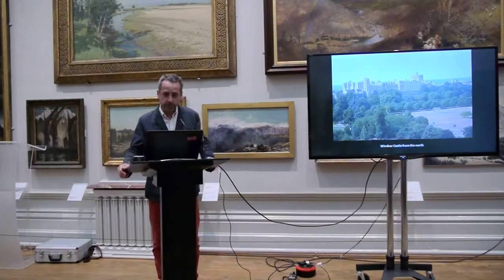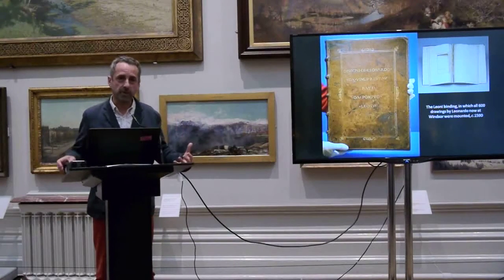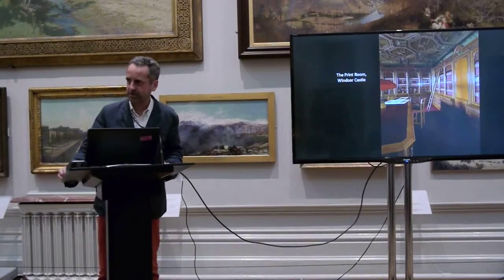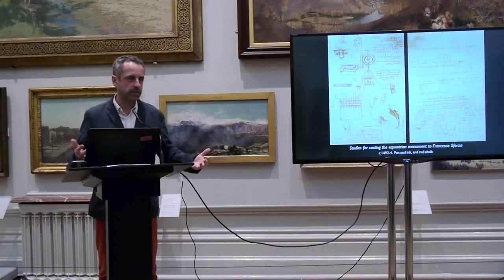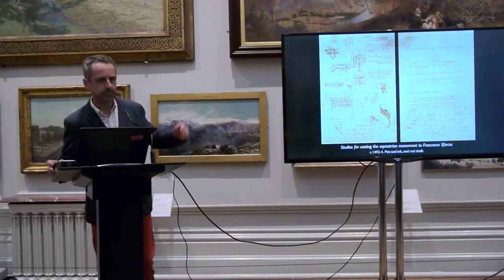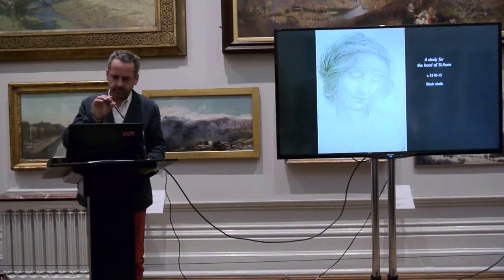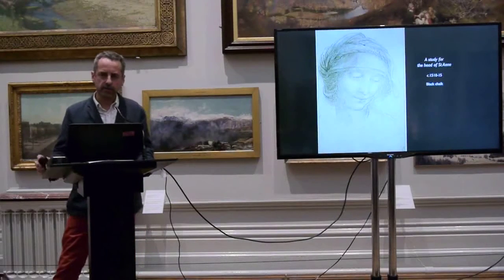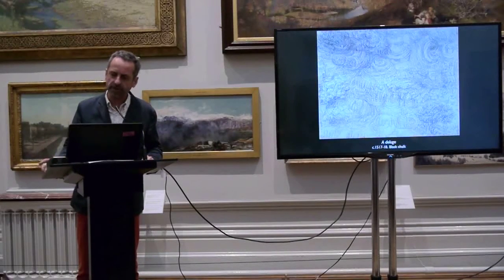The Royal Collection Trust - 10 Leonardo Drawings at Nottingham Castle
In this video, filmed at an event especially for teachers at Nottingham Castle, Martin Clayton who is Head of Prints and Drawings at The Royal Collection Trust, shares his fascinating knowledge about each of the 10 Leonardo Drawings in the 2016 exhibition and what they can reveal to us about Leonardo the man and artist.